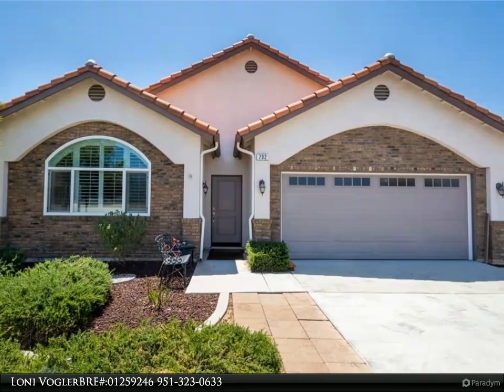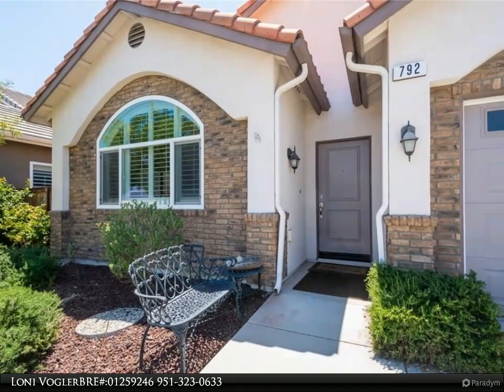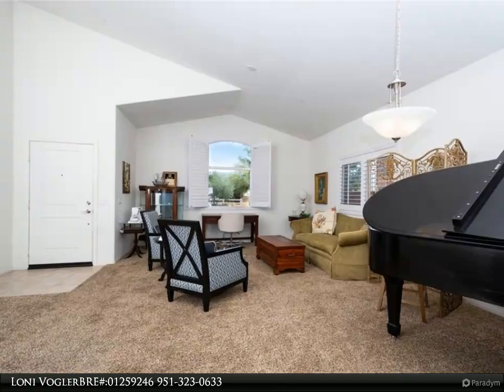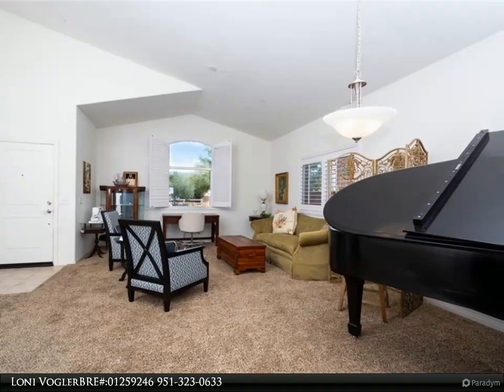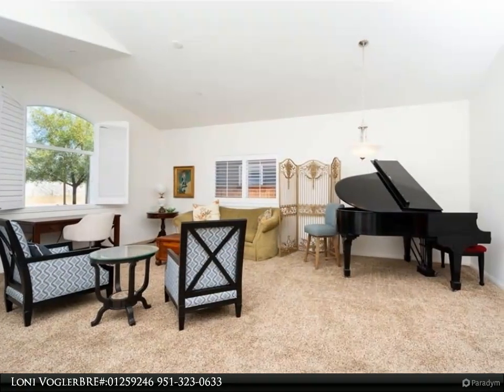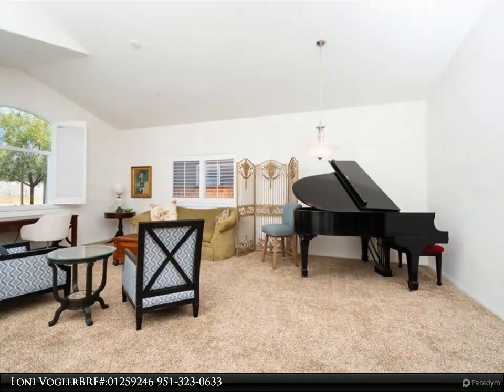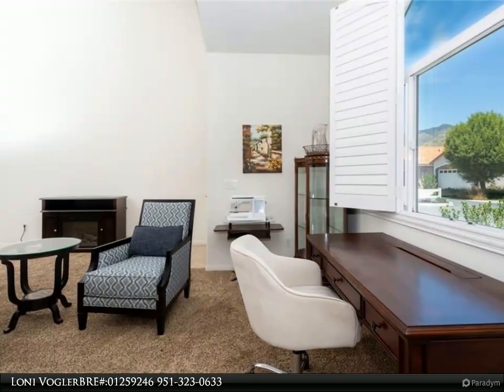792 Courtland Avenue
792 Courtland Avenue
$262,000, 2 bed, 2.00 bath, 1,509 SF, MLS# SW20098852

A lovely home with beautiful upgrades now available in Marvilla Estates, a 55+ gated community. Are you looking for peaceful living surrounded by beautiful hill views? This light filled home has plantation shutters throughout, fire sprinklers and recessed lighting. Cooking will be a delight in this gorgeous kitchen with slab granite counters, rich espresso cabinetry and upgraded stainless steel appliances. The spacious breakfast bar will become a favorite spot to enjoy coffee or a light meal. The master bed and bath offers a walk in closet, generous soaking tub, dual vanities and a walk in shower. The front drip system has moisture sensing technology built in to help you save money on water. The rear paver patio offers you an abundance of choices for your outdoor leisure activities. Although originally framed and roofed in 2006, this home was completely redone in 2016, and has had just one owner.

2 full bath

Loni Vogler BRE#:01259246
Better Homes and Gardens Real Estate Vogler Feigen